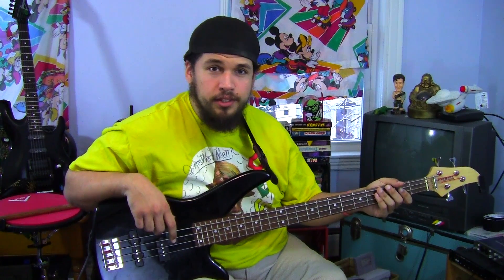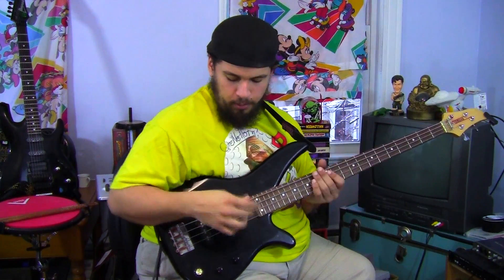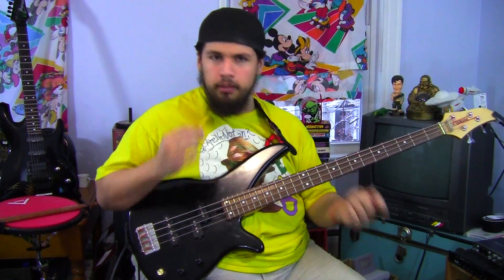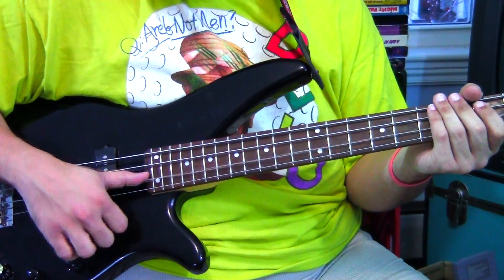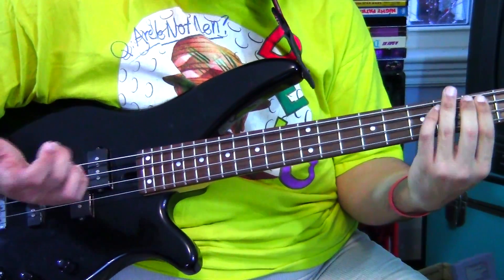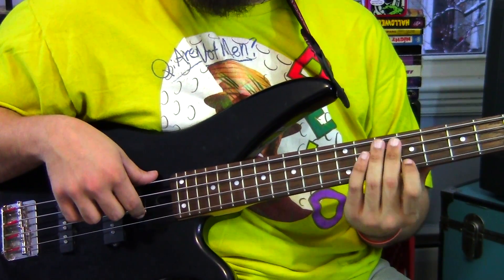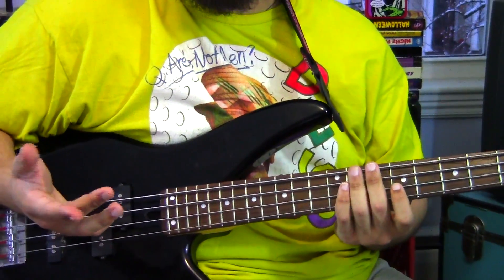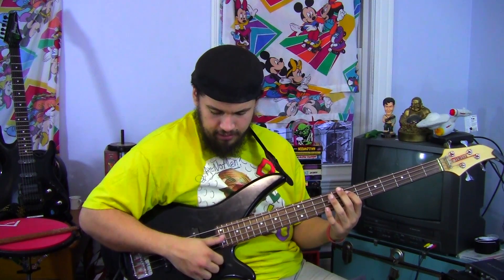Slap Bass Lesson For Beginners